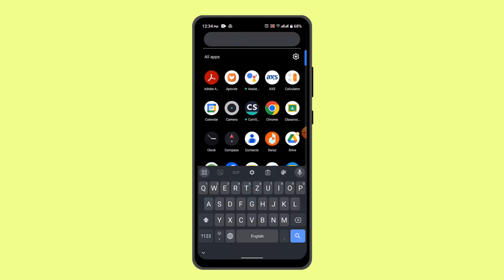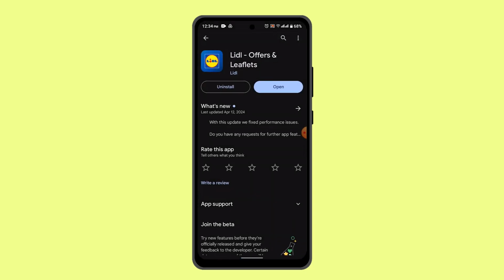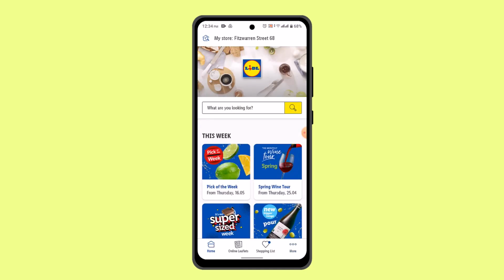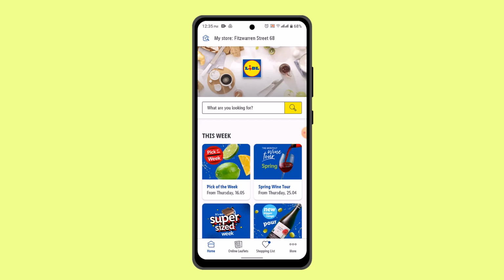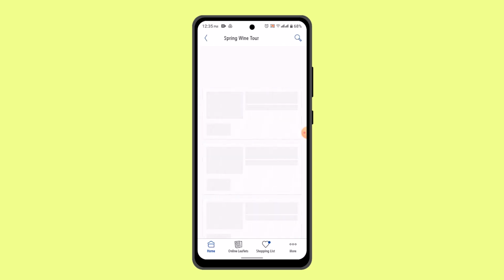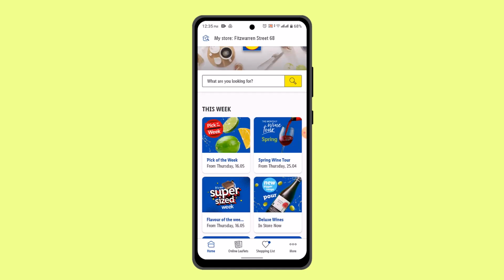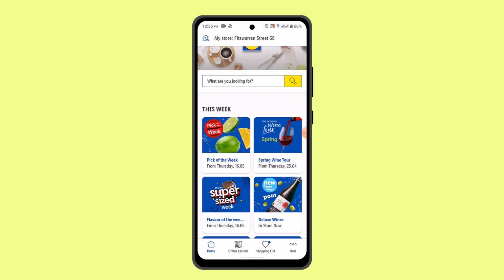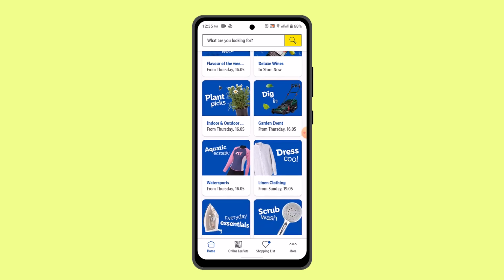Can I Use The Lidl Plus App Without Creating An Account !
This Video Is based on How you can Use The Lidl Plus App Without Creating An Account.

Chapters / Timestamps
0:00 Introd
0:13 Use Lidl Plus App Without Creating An Account
1:12 Outro